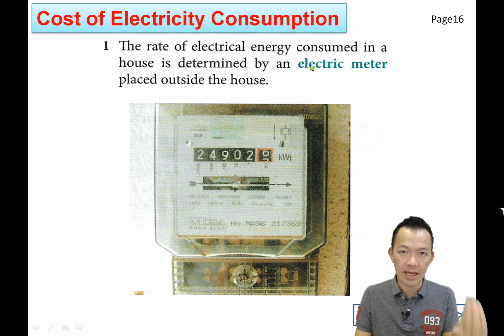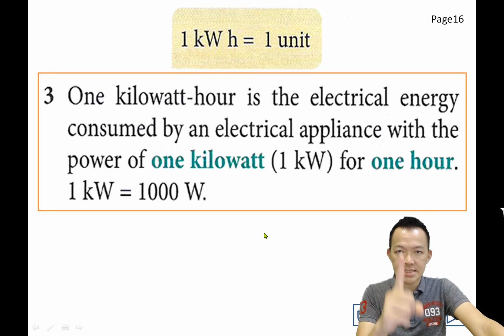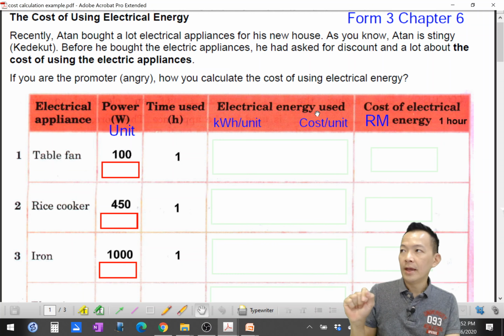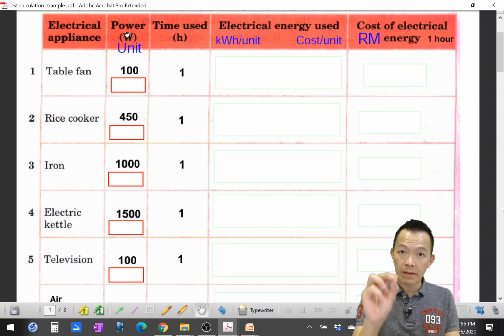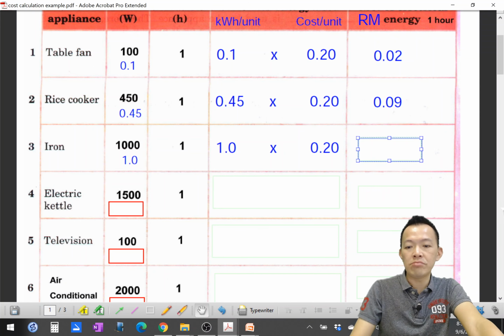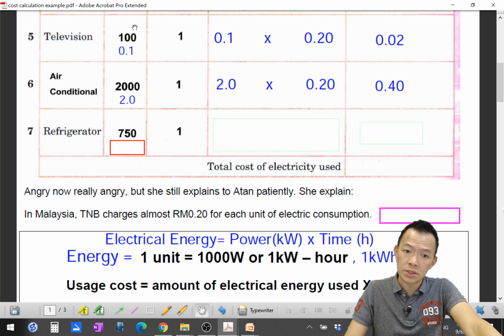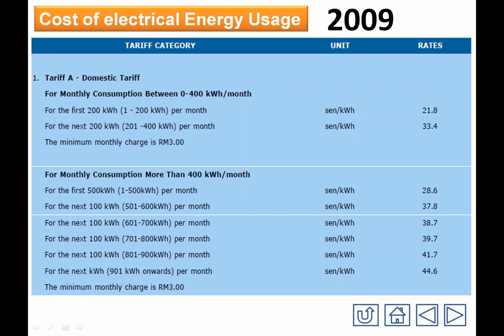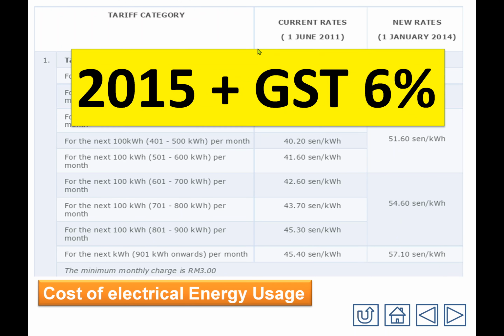Form 3 Science Chapter 6 Cost of Electricity Consumption1